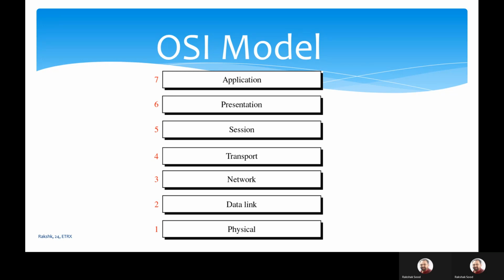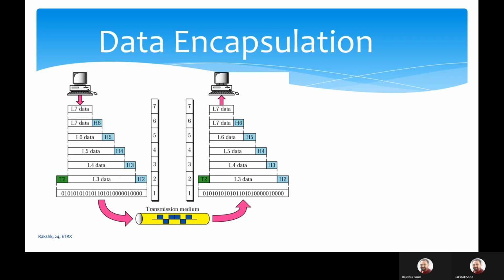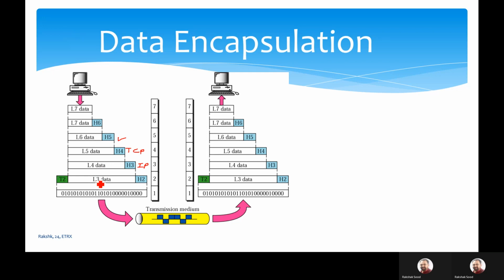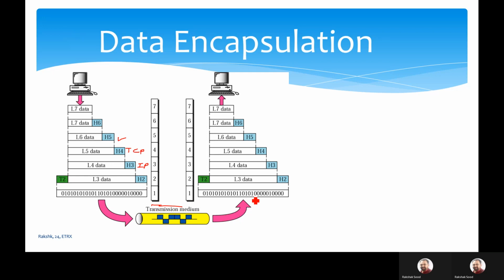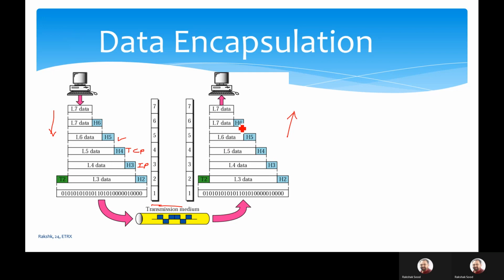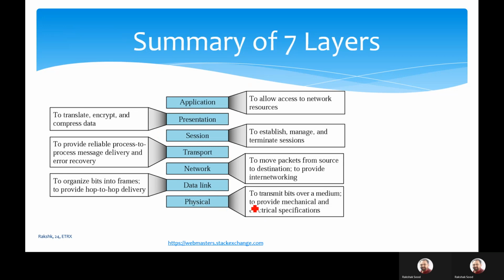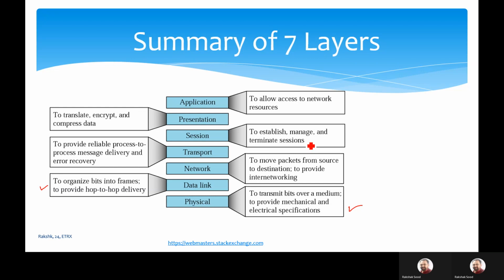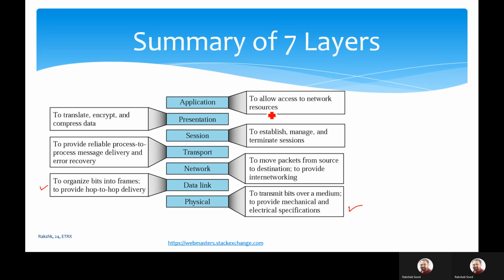Concept of Data encapsulation in Computer Networks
This Video discusses the Concept of Data encapsulation in Computer Networks